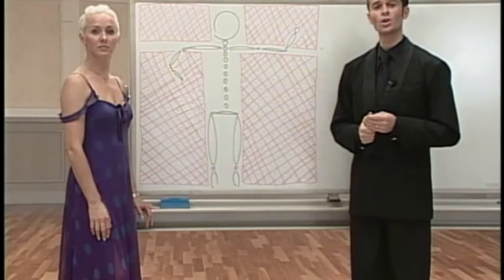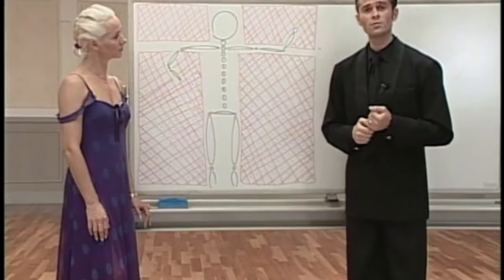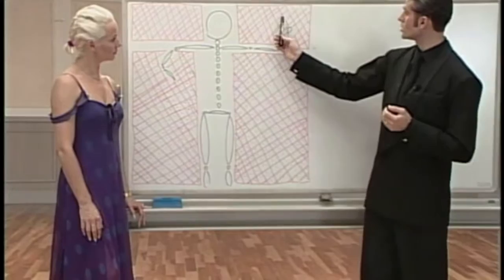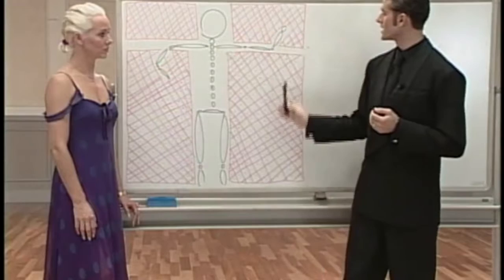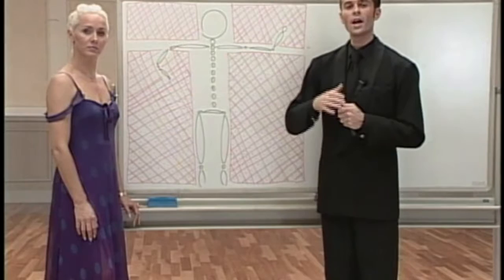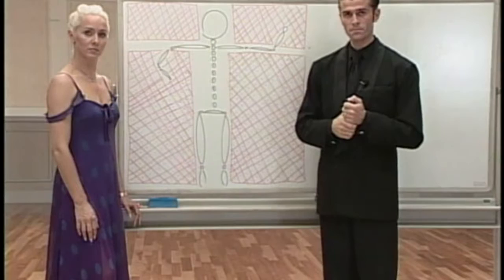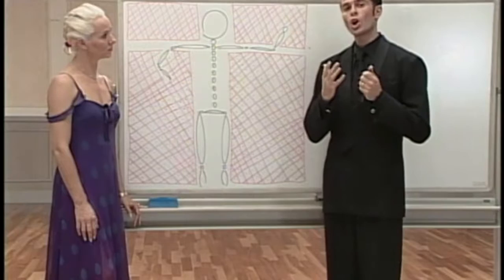Luca & Loraine Baricchi - "Awareness of Space in Tango"